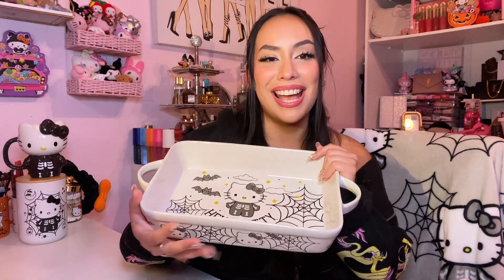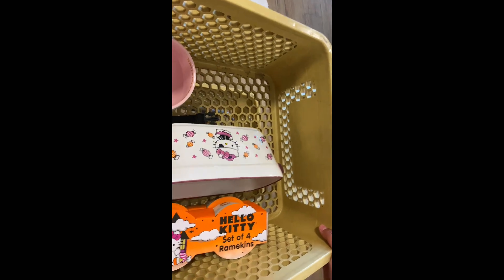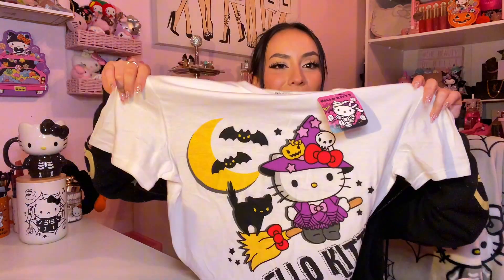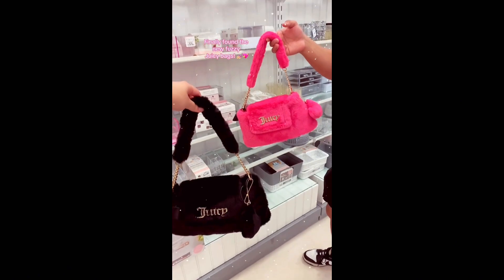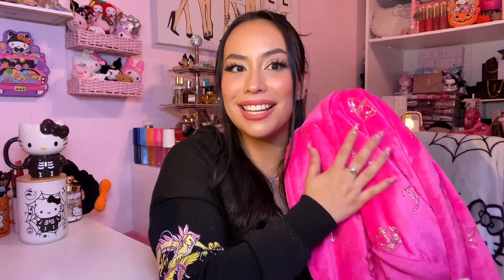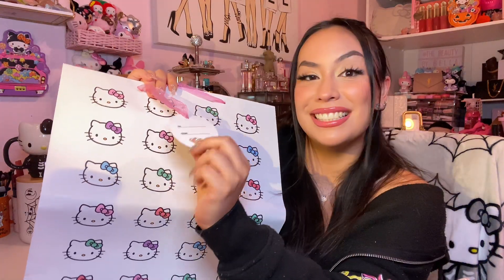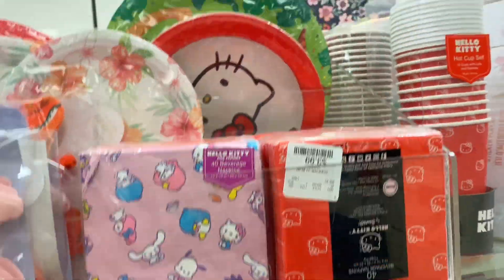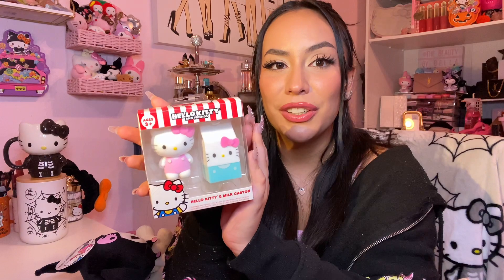Girly Hello Kitty Haul / Finds! Spooky Edition! 💗🦇✨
Business Instagram: @ShopBeautyByBella

IF YOU HAVE AN ITEM(S) THAT YOU WANT ME TO REVIEW PLEASE SEND TO: